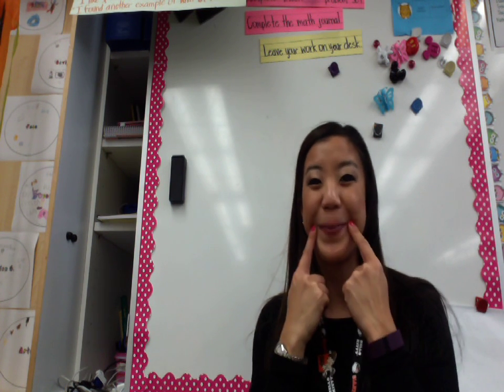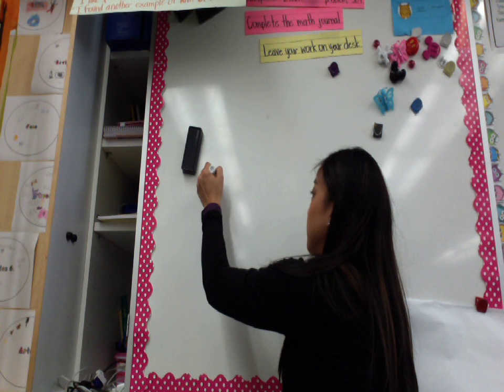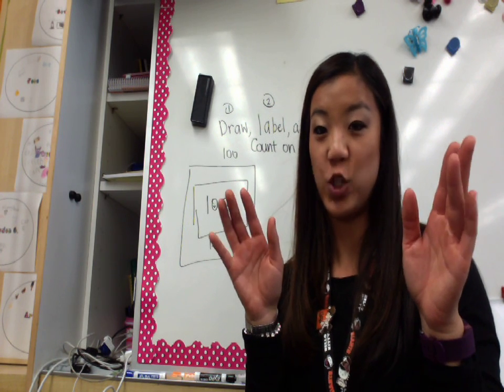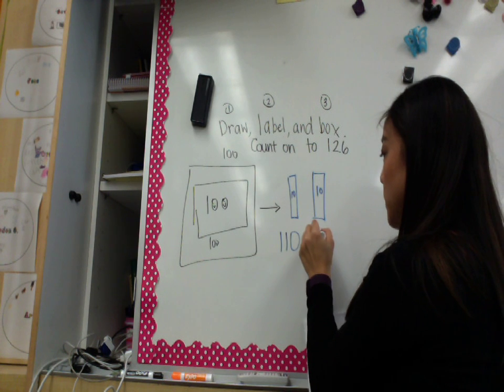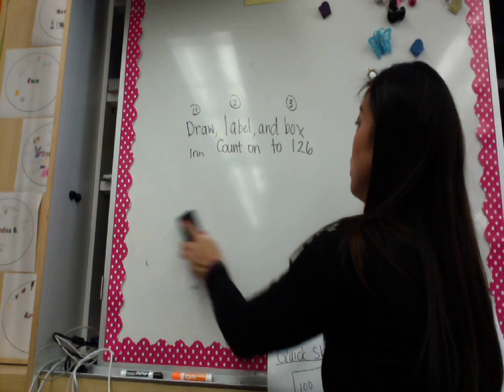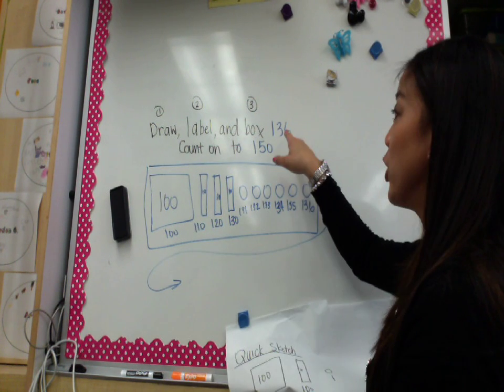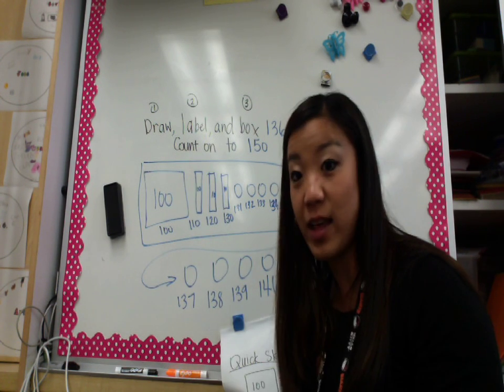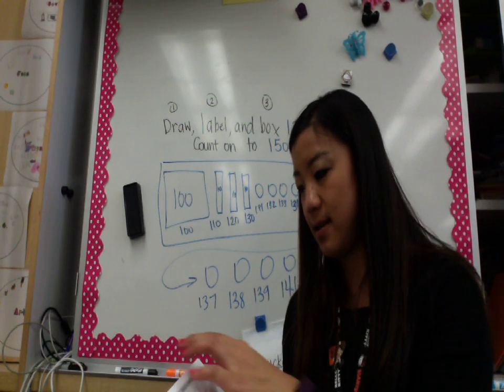Module 3 Lesson 2